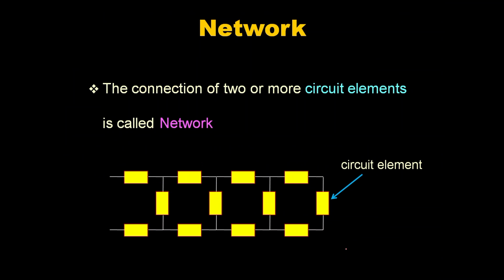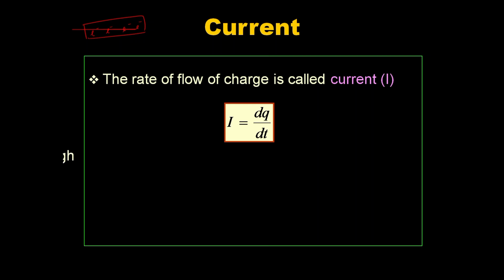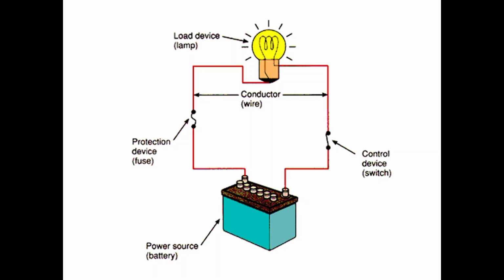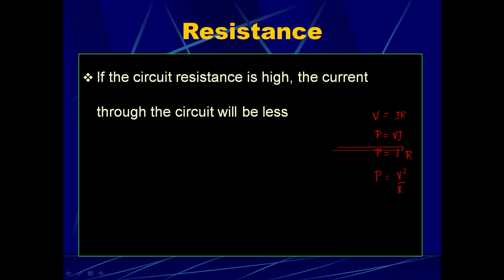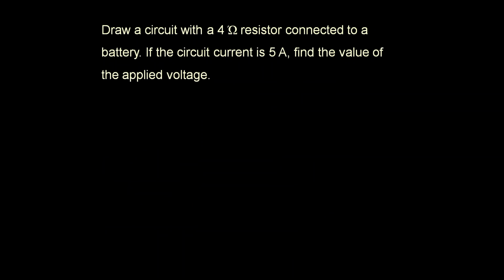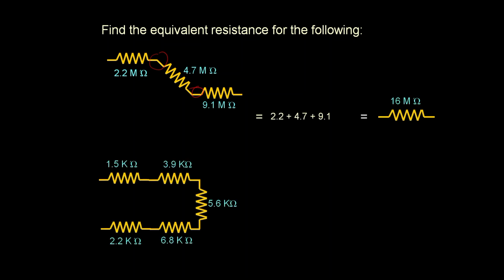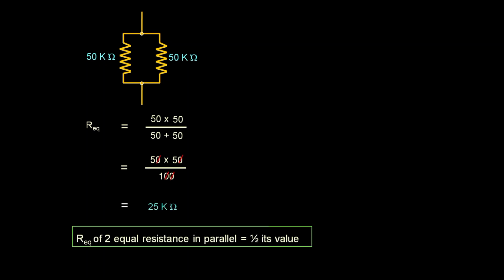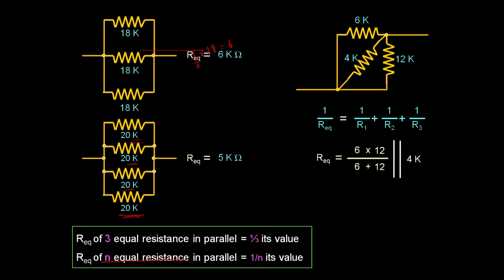Beginner’s Guide to BEEE - Module - 1.1 DC circuits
Welcome to Scribble Aura! 🌿
In this video, we’re kicking off our Beginner’s Guide to BEEE series with Module 1.1: Circuit Basics.

Whether you're an ECE first-year student or just someone trying to understand how circuits work—this video simplifies the core concepts like:
⚡ What is a circuit?
🔌 Difference between network and circuit
🔋 Voltage, current, resistance explained
🧠 Ohm’s Law + example problems

💬 Got doubts? Drop them in the comments and I’ll help you out personally!